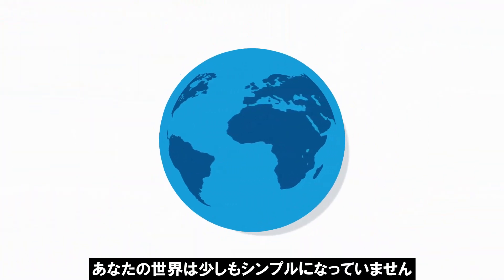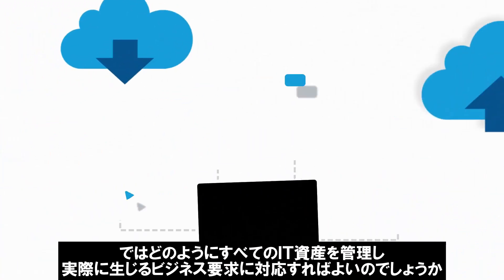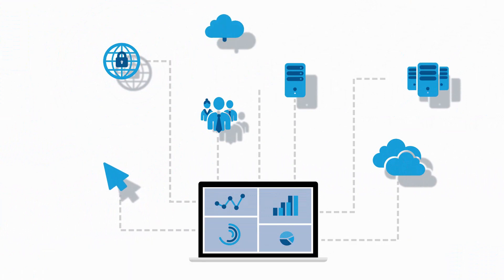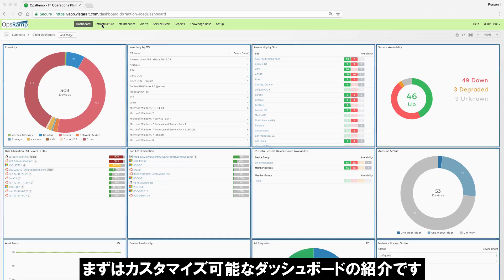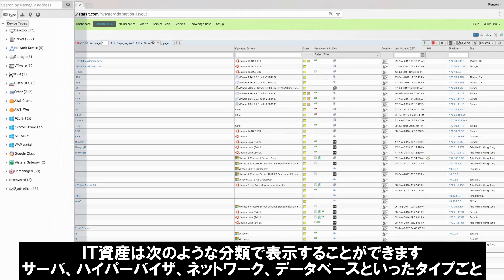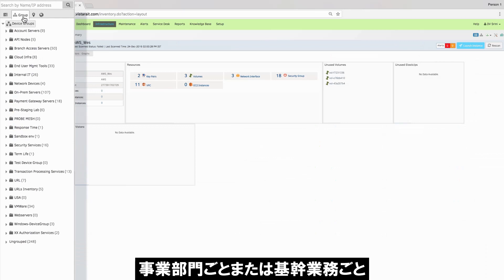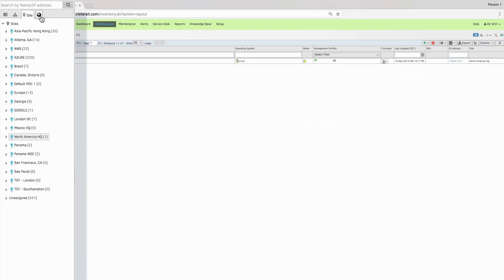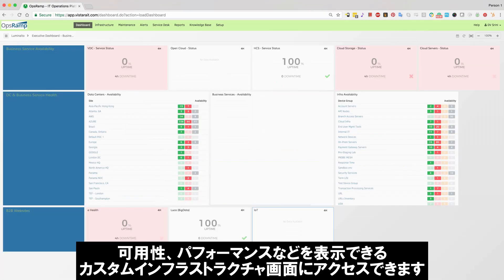IT 運用管理をもっとシンプルに。OpsRamp とは？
IT 運用の効率低下にお悩みではありませんか？
OpsRamp が解決します！

なぜ OpsRamp が必要なの？
OpsRamp がどうやって解決するの？
実際の OpsRamp 画面を使いながら、分かりやすくご紹介します！